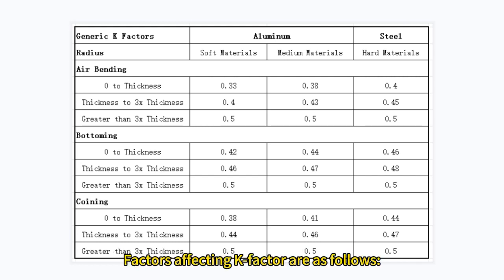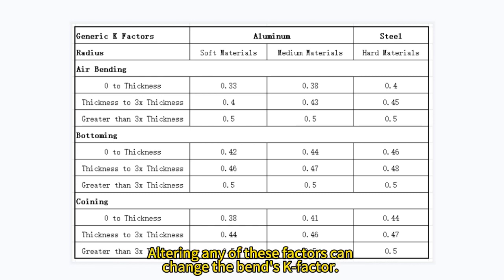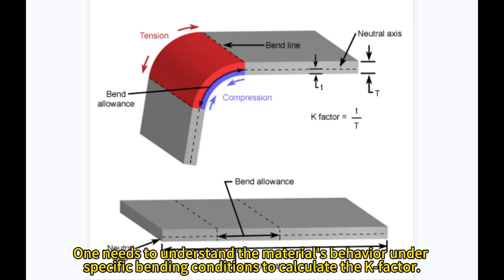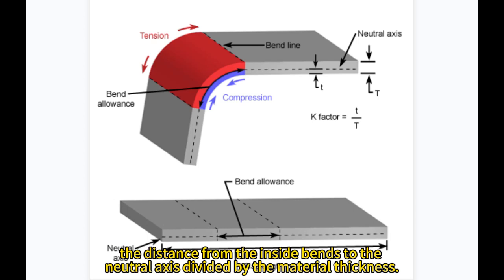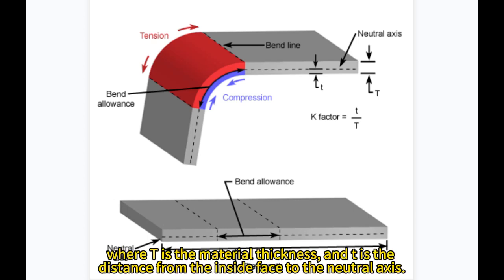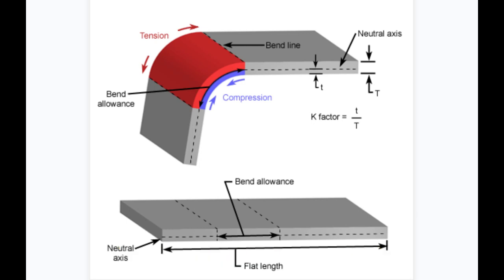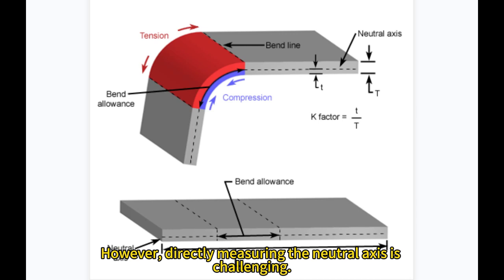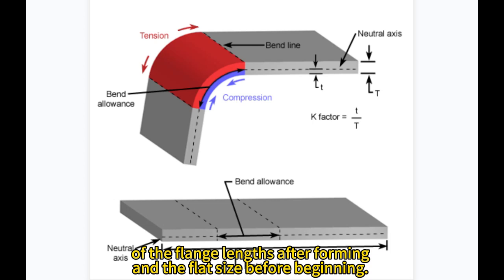Sheet Metal Fabrication: Understanding the Sheet Metal K-Factor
Join Ella from Dongguan Shengen Metal Co., Ltd. as she demystifies the K-factor in sheet metal fabrication. In this insightful video, we delve into what the K-factor is, the factors influencing it, and how to accurately calculate it for precise metal forming. Whether you're a professional in the industry or a curious learner, this video provides essential knowledge for anyone involved in sheet metal fabrication.